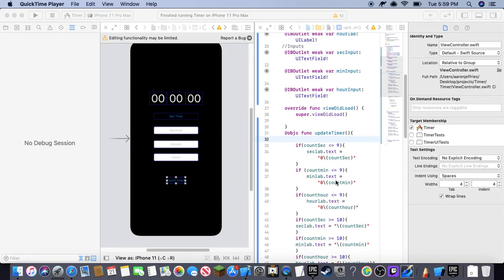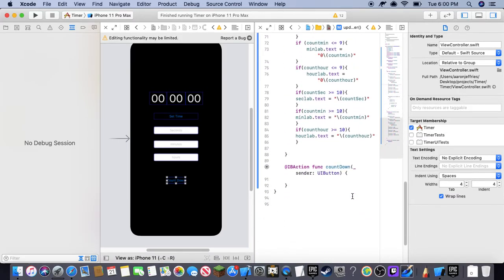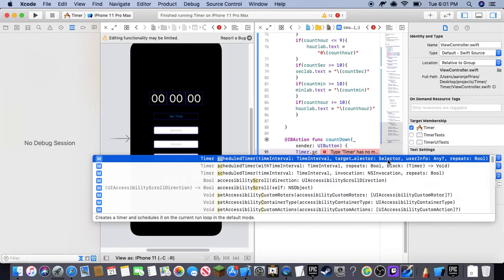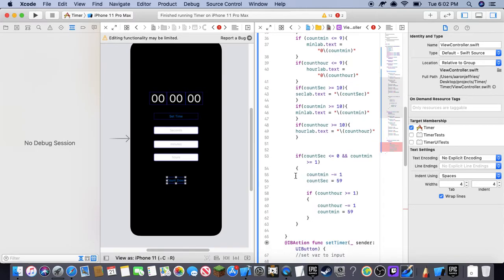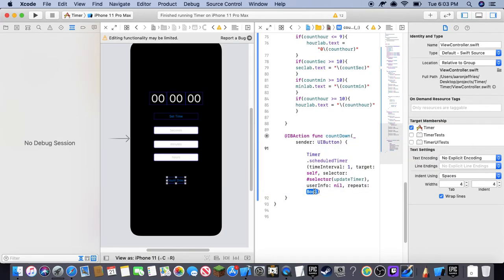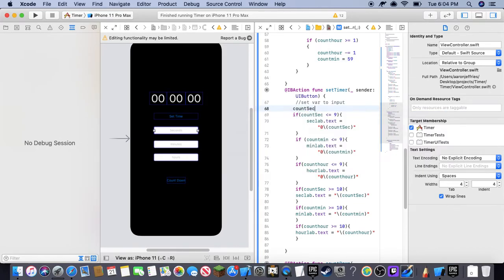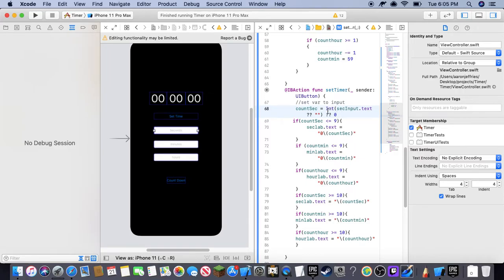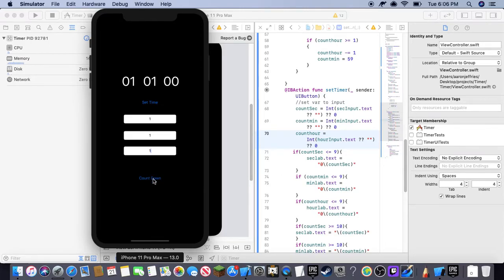How to make a hour, minute ,second Count down clock in IOS swift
:D